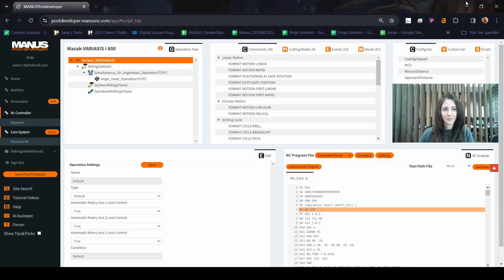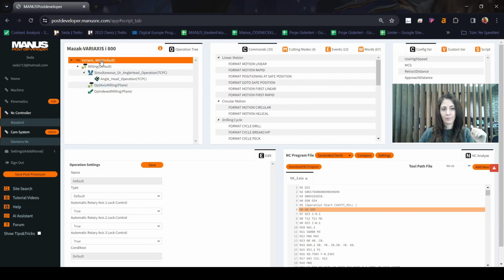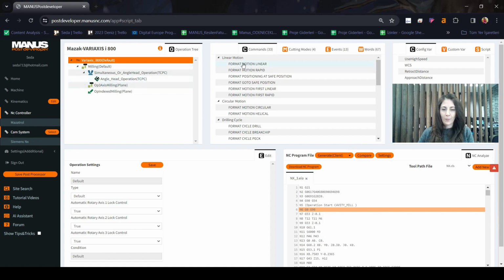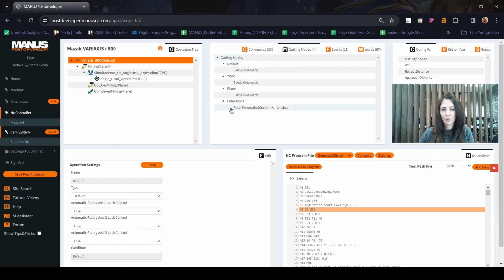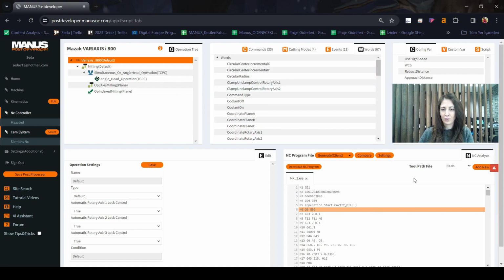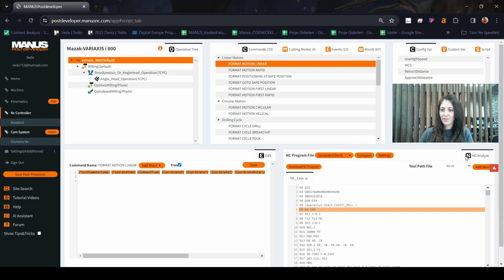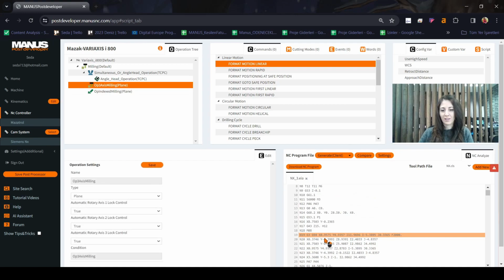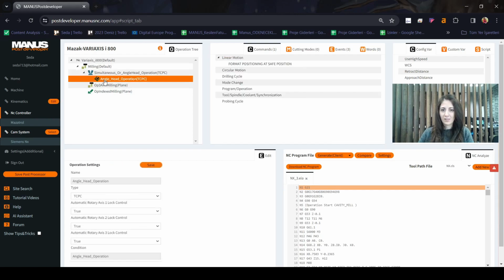Even a marketer can learn creating CNC post processor with MANUSpostdeveloper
🚀 60 day challenge of a marketer learning how to create a CNC post processor with MANUSpostdeveloper 🧡
-Day 2-
🌞 Leveling up my MANUSpostdeveloper skills today with the basic interface.